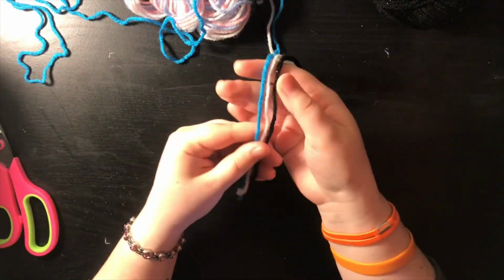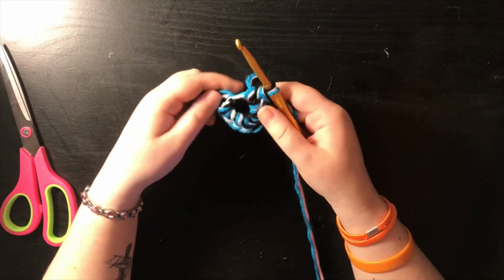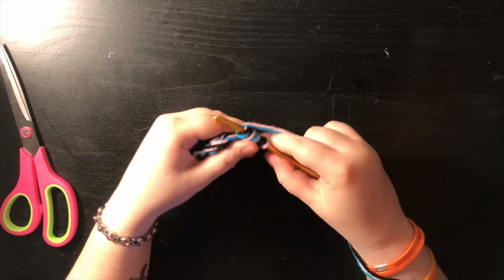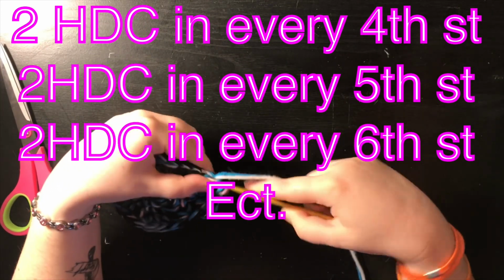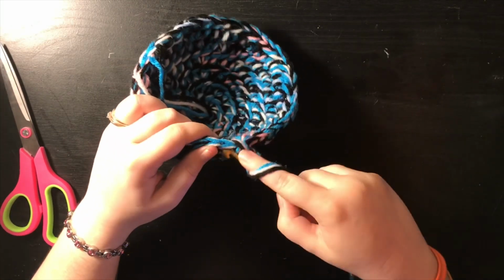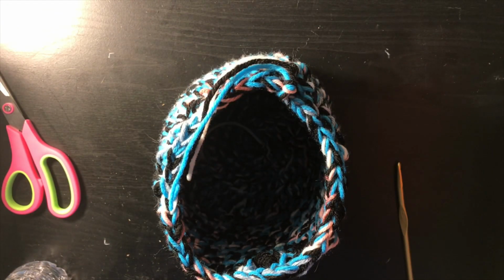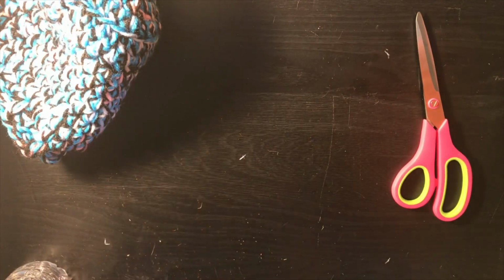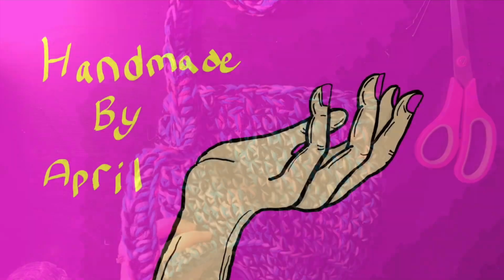crochet drawstring bag/backpack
This is an easy crochet tutorial for any size bag. You can use the pattern to make your very own stylish and durable backpack or bag!.